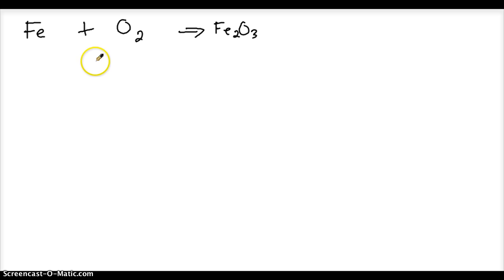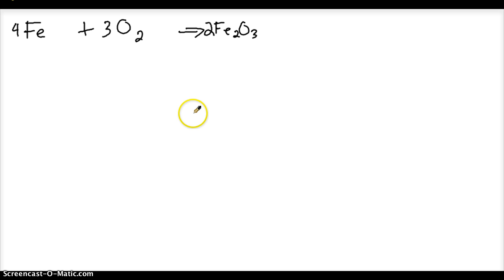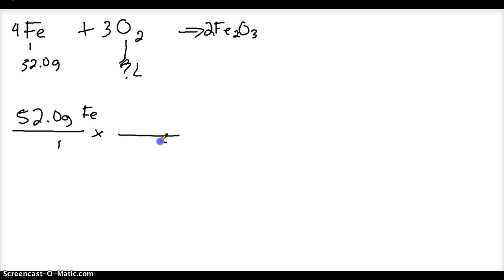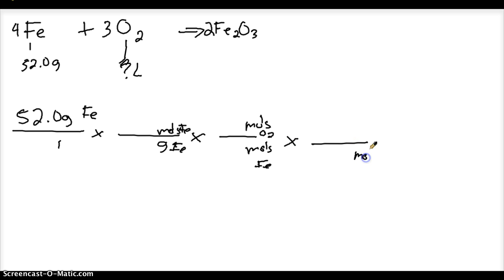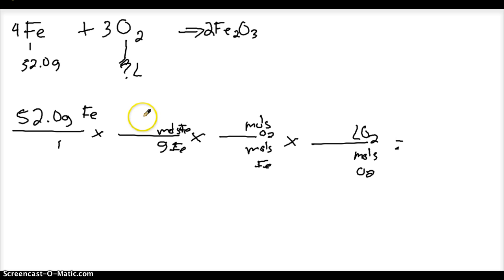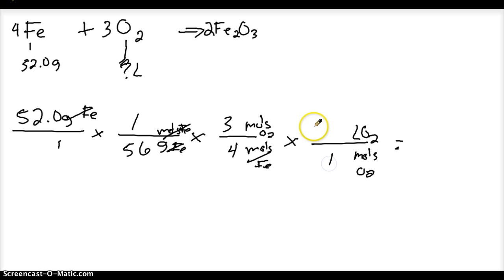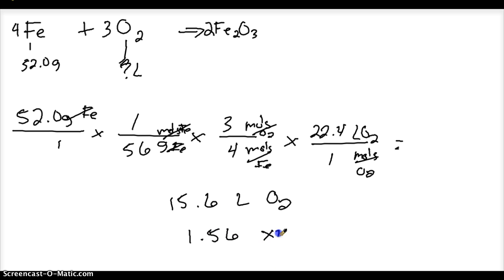Gas stoich 2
another stoich with gas problem